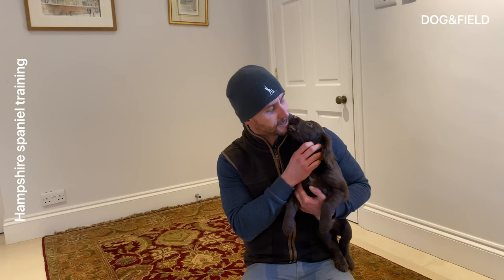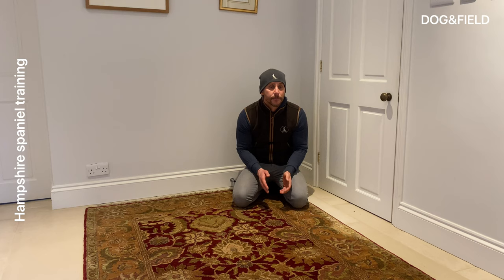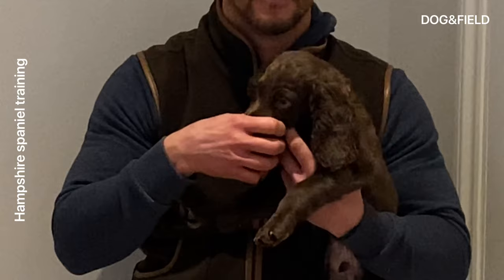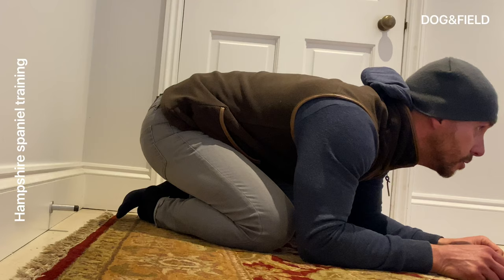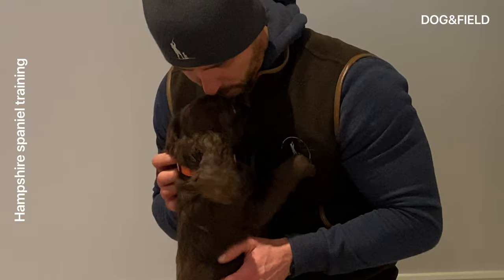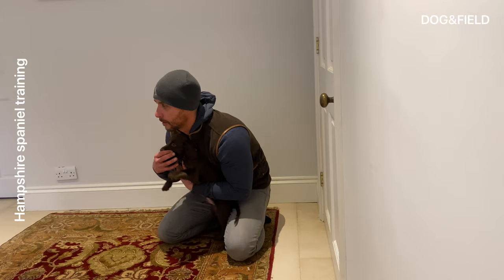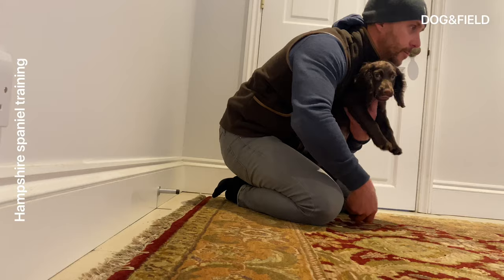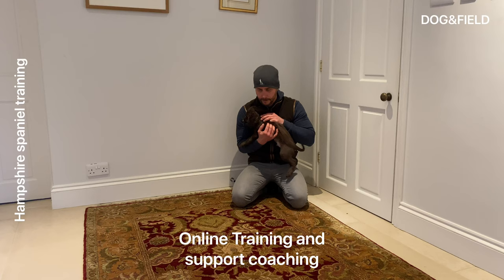Cocker Simple first retrieves ￼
Apart from house training when you first get your pup the most important thing to me is building a strong retrieve that allows you and your dog to interact together and ultimately learn to manipulate and control your dog through.Having a strong retrieve is easiest way long time to make sure the dogs with you rather than fighting against you don’t overlook this Personally I feel this is the most valuable thing you can have with your young working puppy. Do’s and doubts avoid having toys for puppy  as your pup is unable to recognise the difference between something that it’s allowed to chew and play with and something that is required to come back without being damaged or chewed.